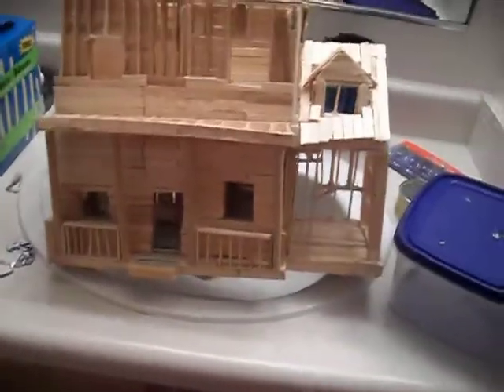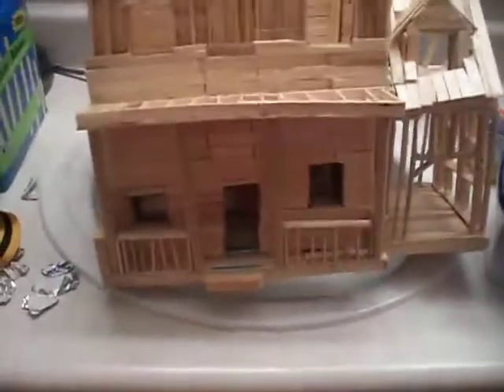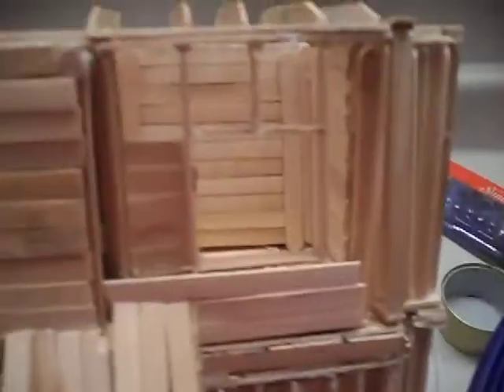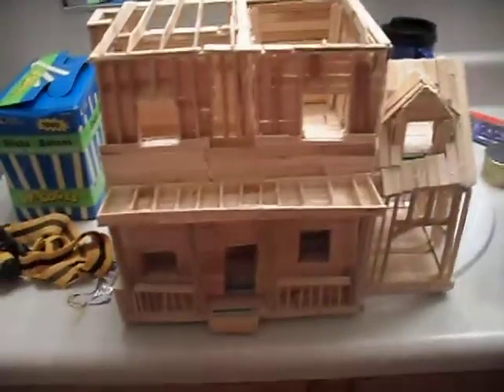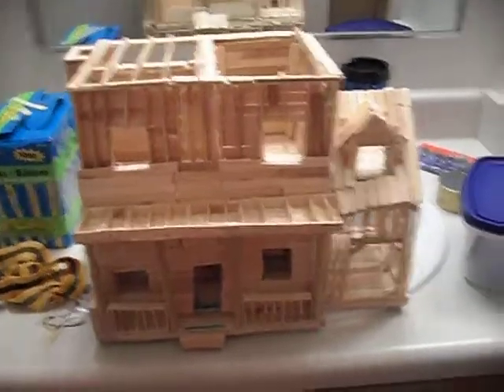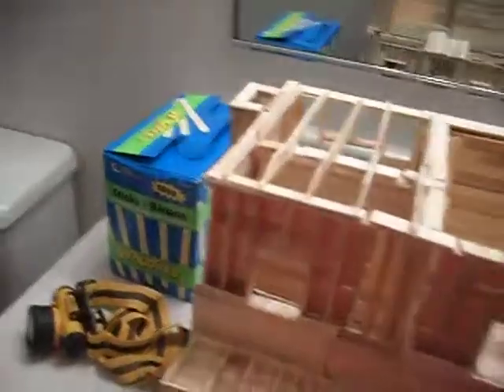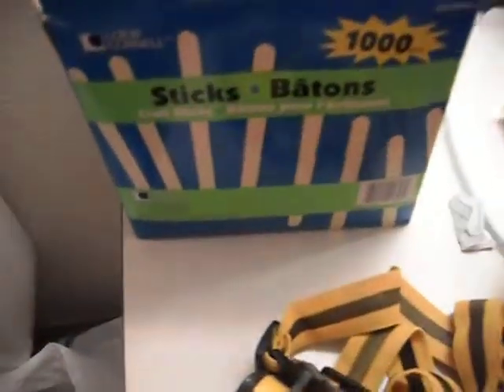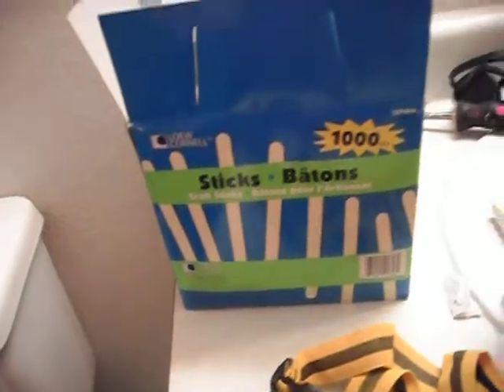building a popsicle stick house 3